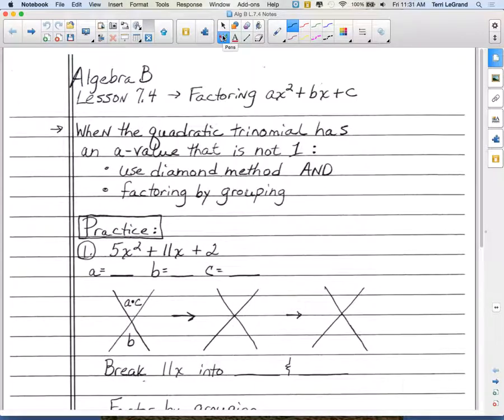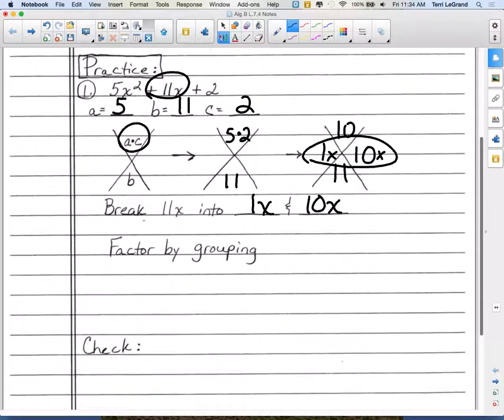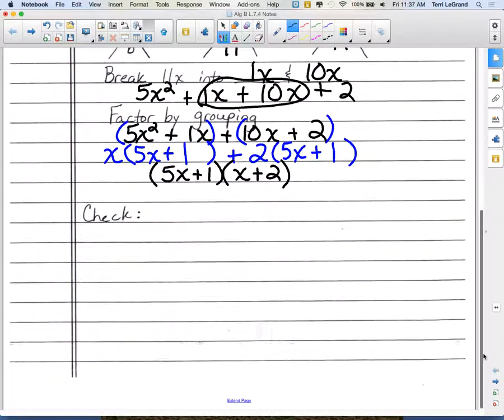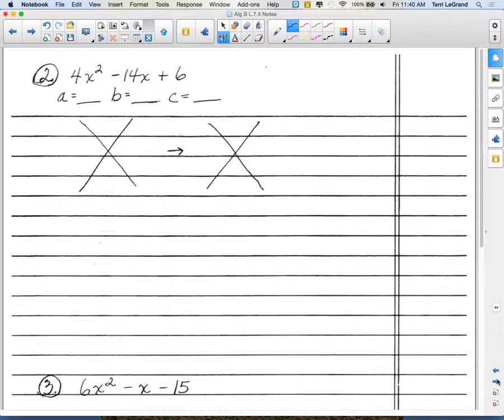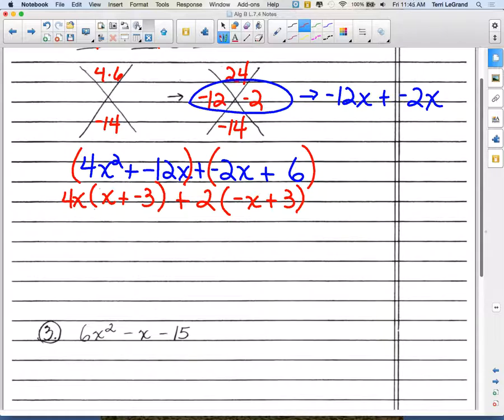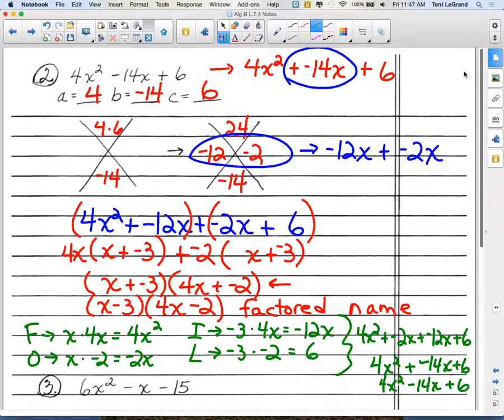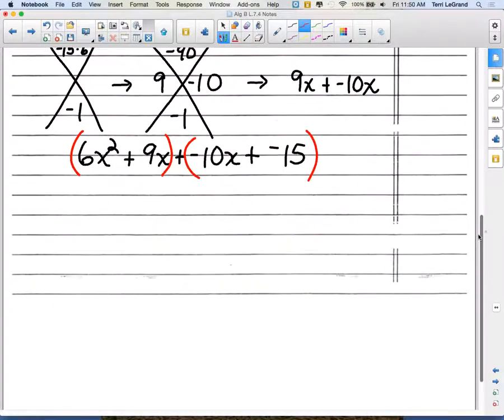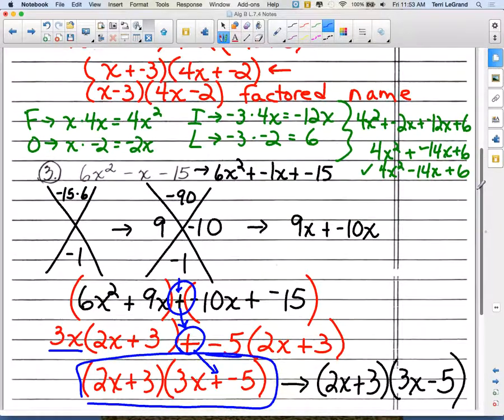Alg B 7.4 Notes Recording